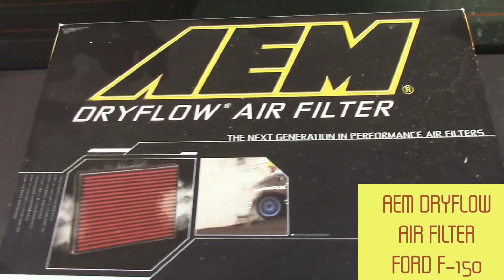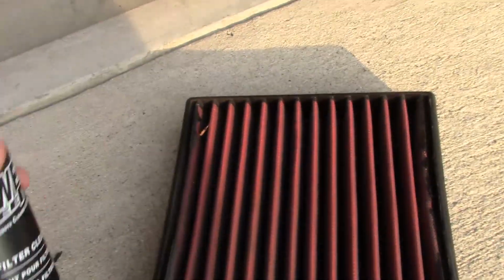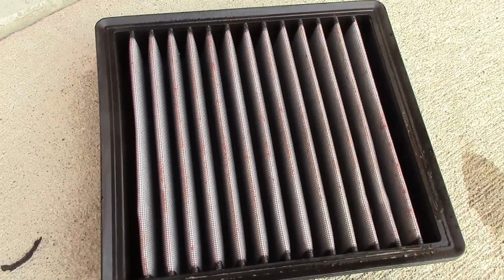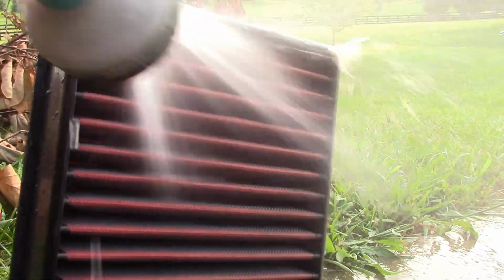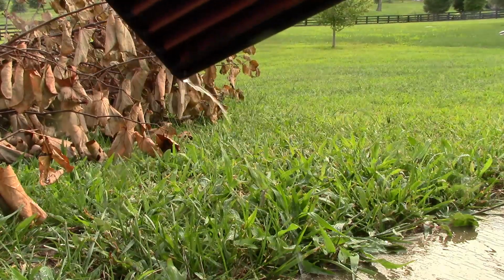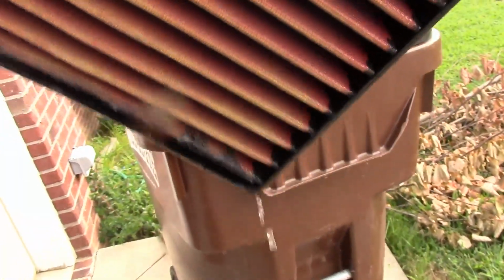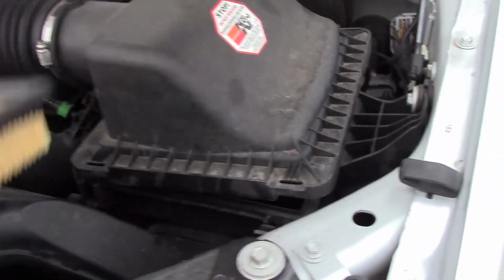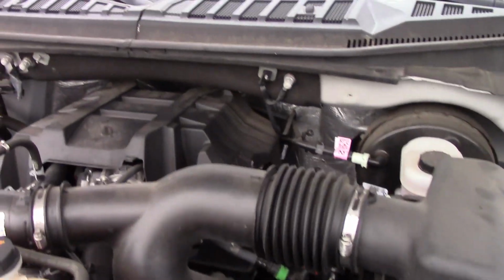AEM Dry Flow Filter Cleaning - How To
AEM Dry Flow Filter Cleaning. How to clean the filter, no oil required. Ford FordF150 FordTrucks F-150 Ford
Fits #2015, 2016, 2017, 2018
AEM Dry Flow Filter

GoPro Hero 9
Magnetic Clip Swivel mount
Joby Suction cup with GorillaPod Arm for GoPro